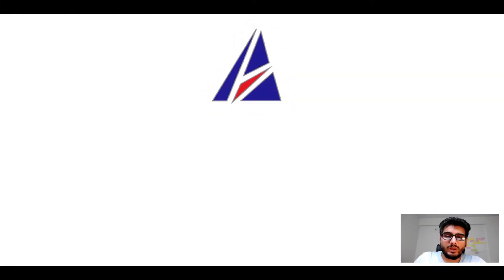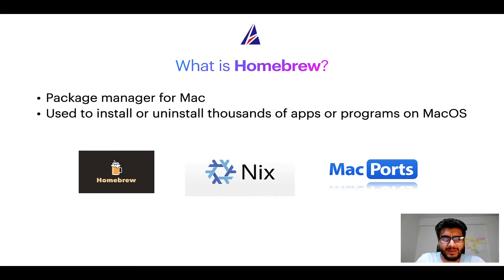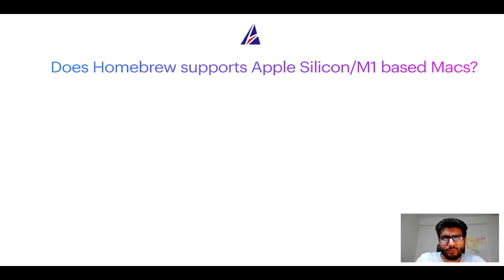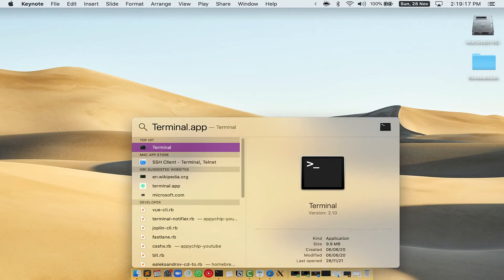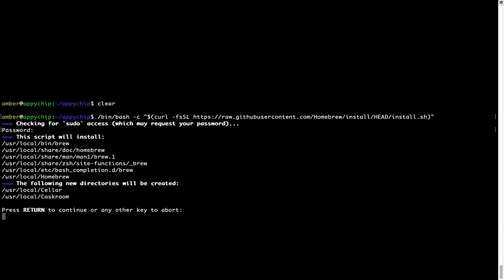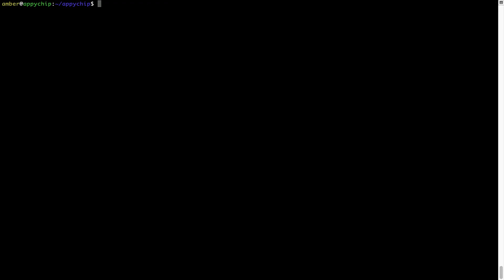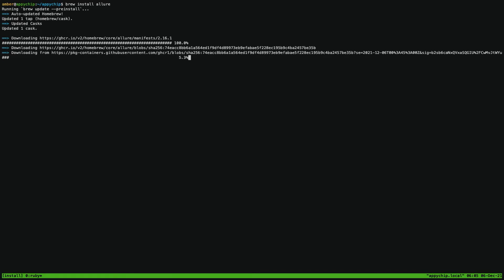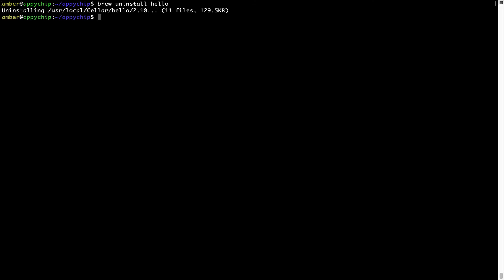Download & Install allure on MacOS (Big Sur, Monterey, Catalina, Mojave) via Homebrew / brew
In this tutorial video, we will show you how to download, install, reinstall and repair allure using 'brew' package manager ( or simply Homebrew ). Brew works on all supported versions of Mac OS X.

Description of 'allure' program/app: Flexible lightweight test report tool